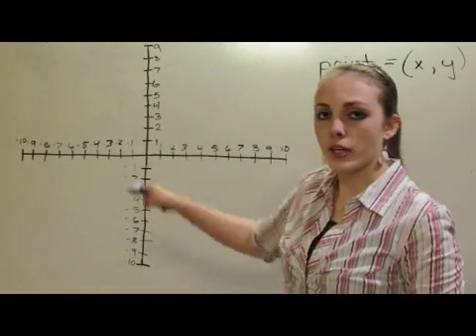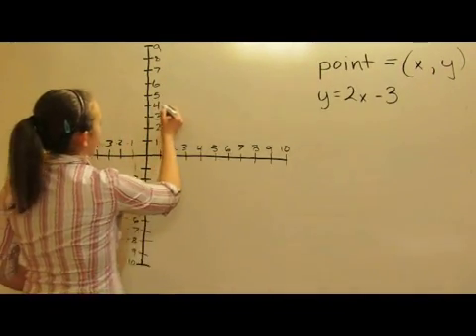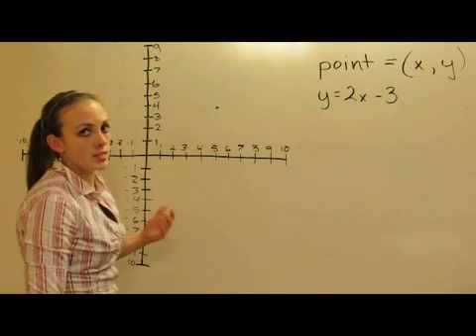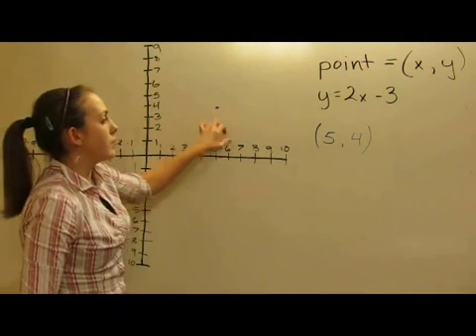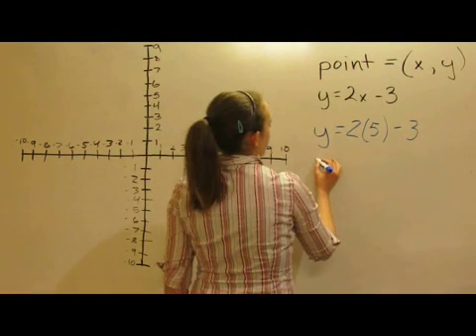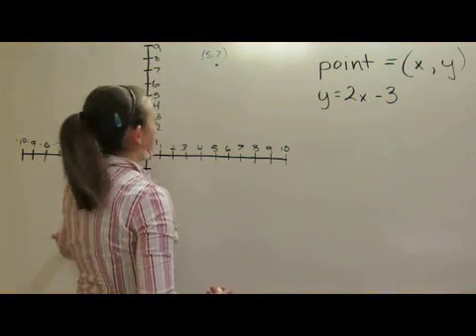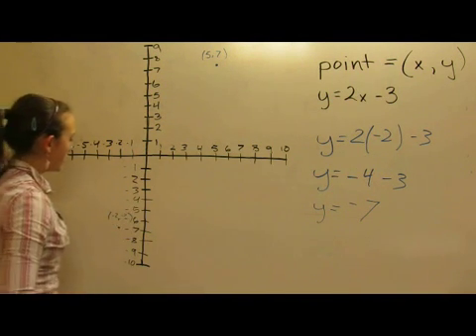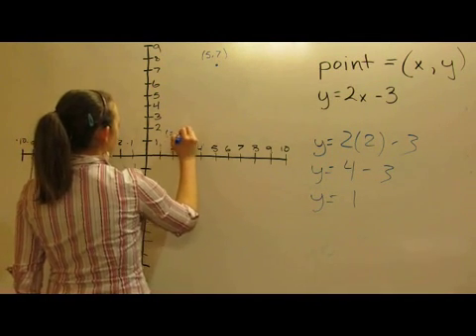Graphing Linear Equations